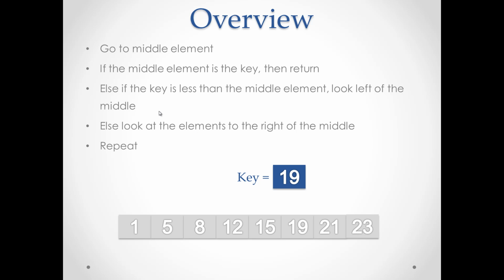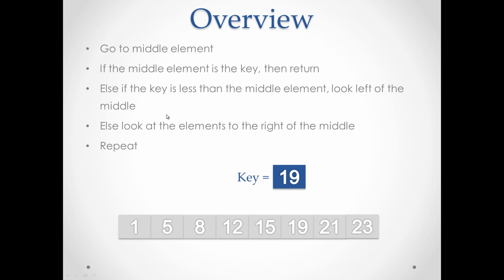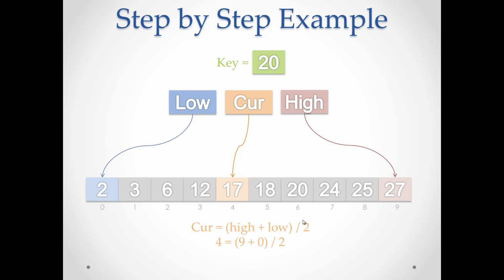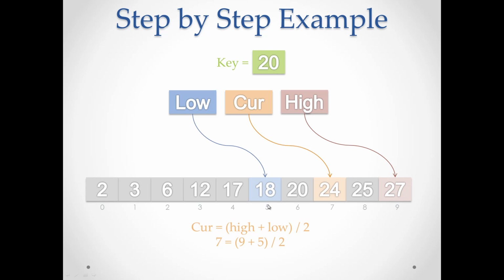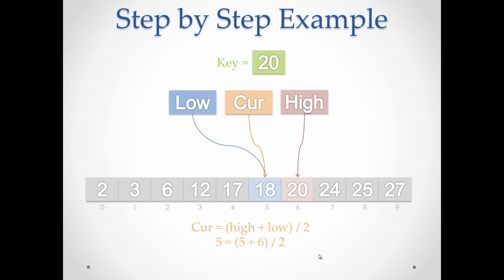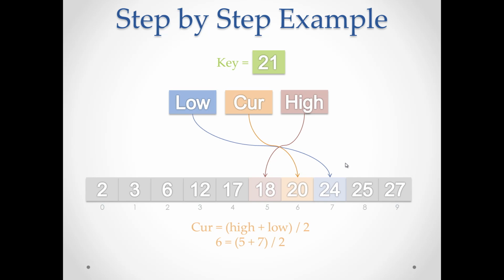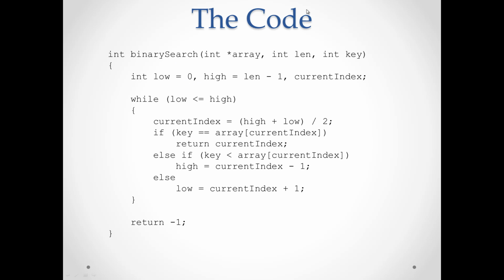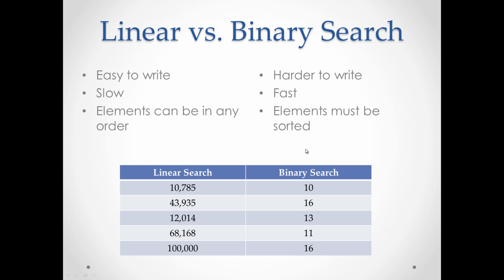C Programming Tutorial 83, Binary Search Algorithm With an Integer Array